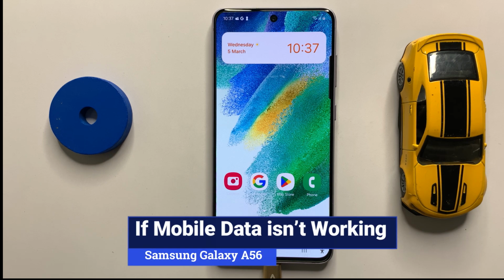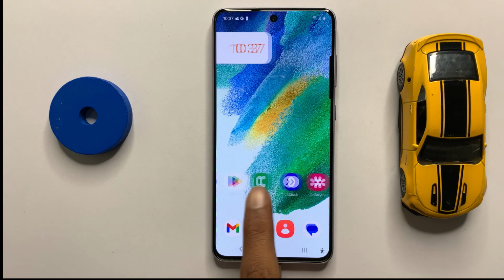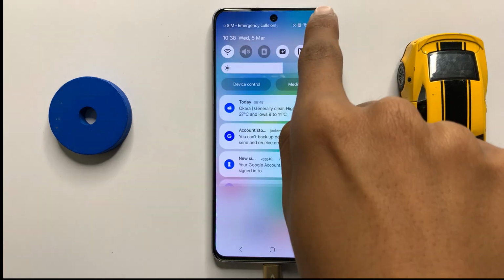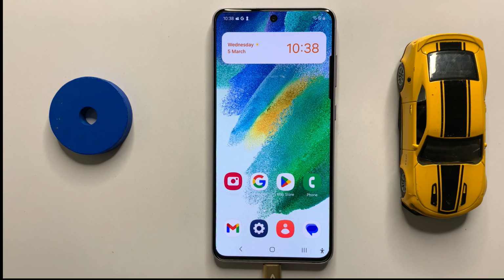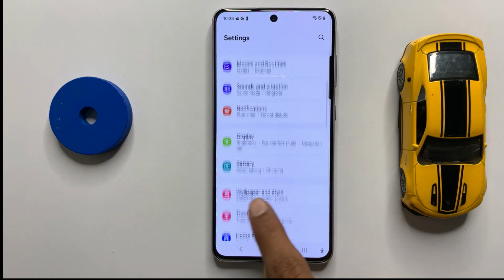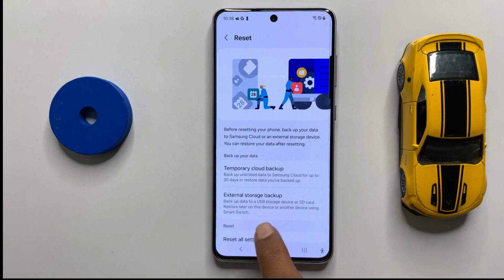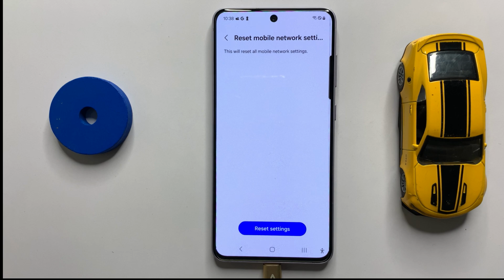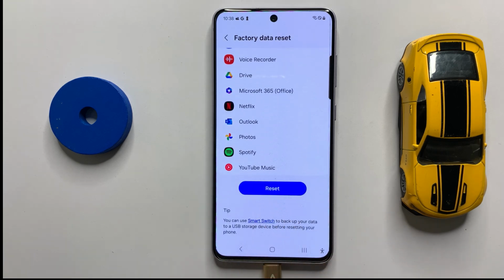How to Fix If Mobile Data isn’t Working on Samsung A56